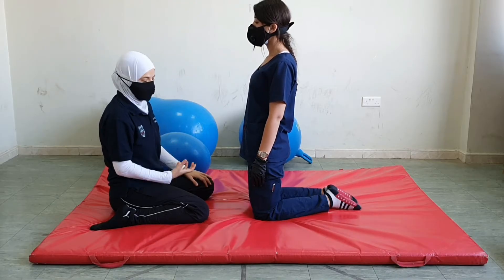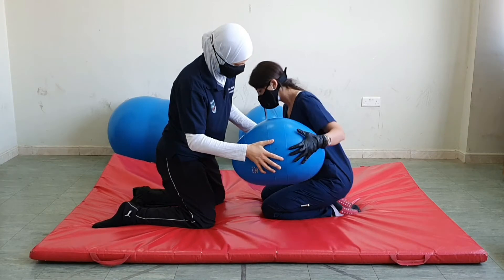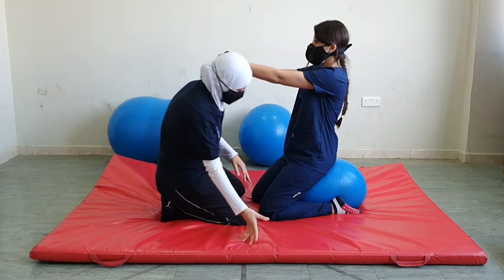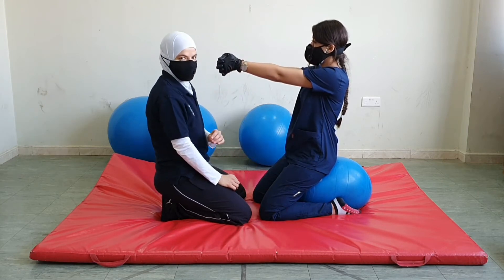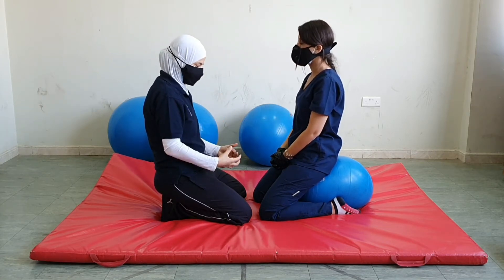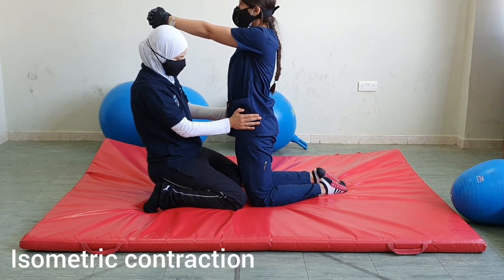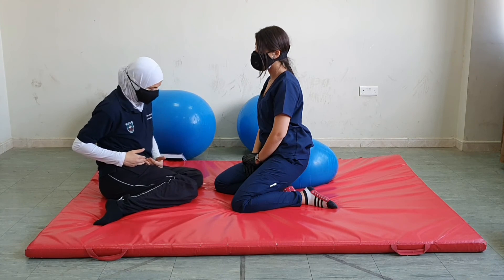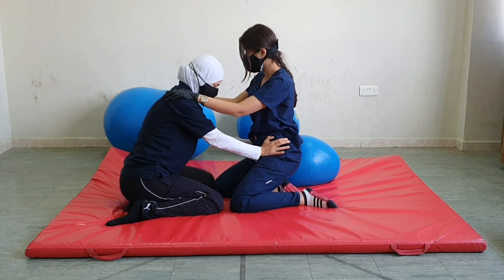Kneeling Movement Transitions: Kneeling to Heel-Sitting Using Combination of Isotonics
Neuromuscular Physiotherapy
This playlist shows application of PNF techniques to facilitate and improve control from kneeling position
This video shows how we can improve movement transitions between kneeling and heel-sitting or side-sitting positions by applying the PNF technique of combination of isotonics